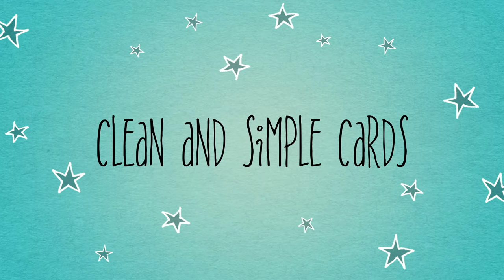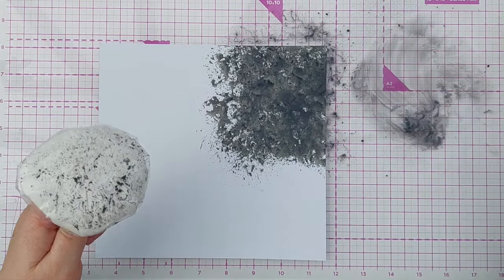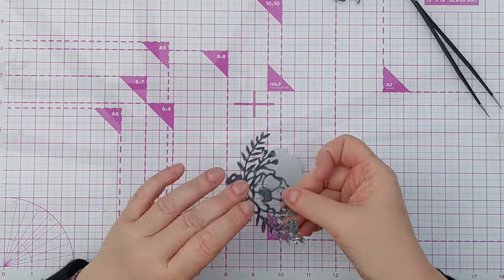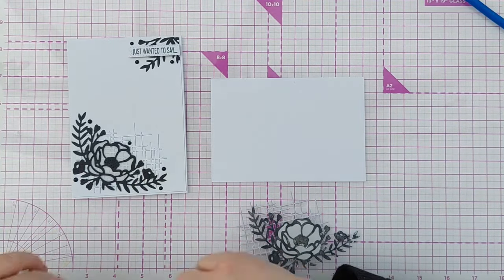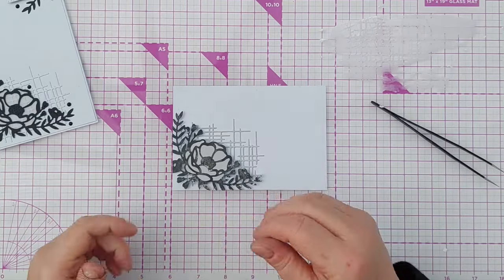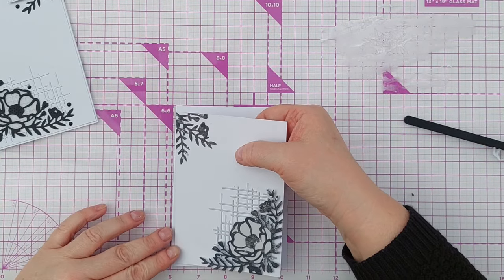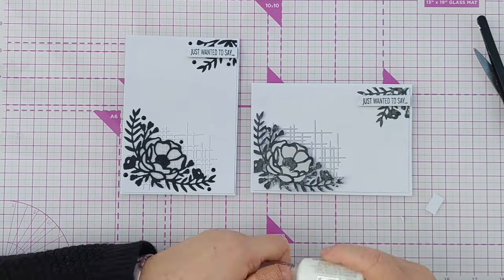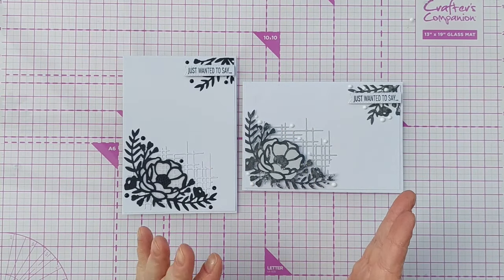It's All Gray-vy! A Clean and Simple Card Just Wanted to Say Card Tutorial [2024/43]